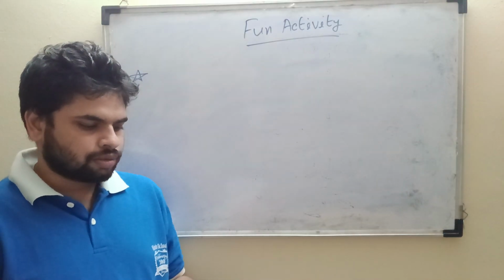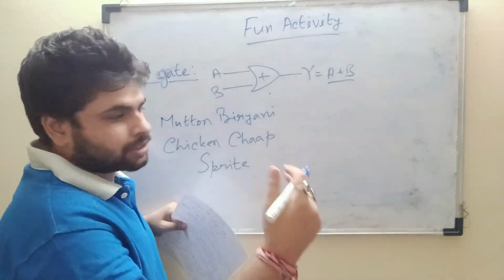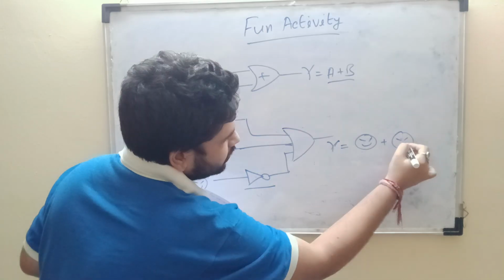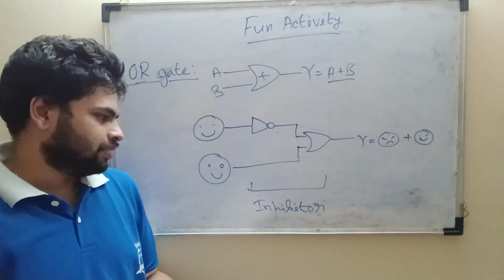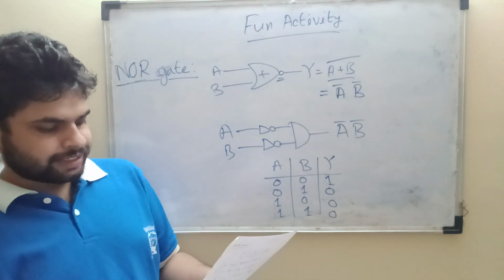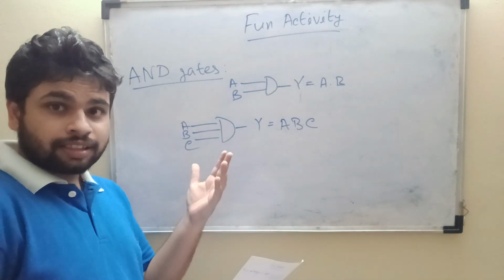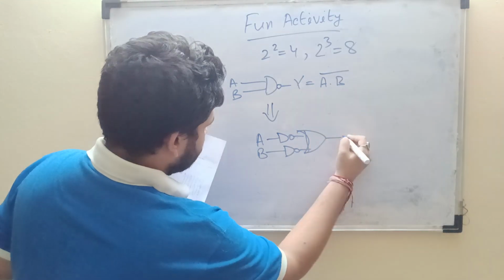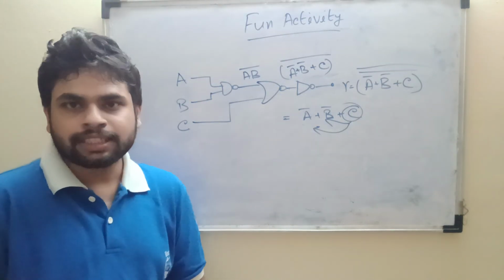Fun facts about logic gates